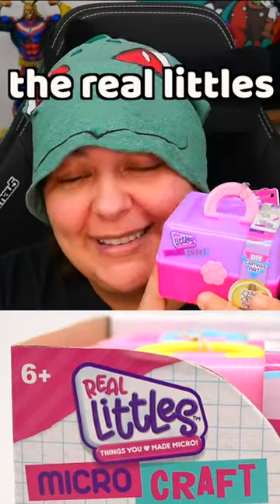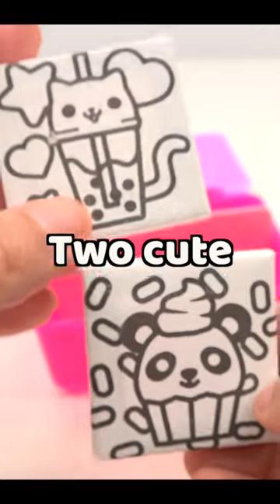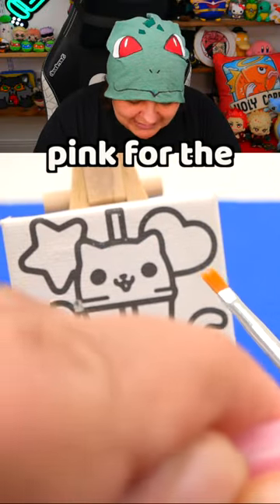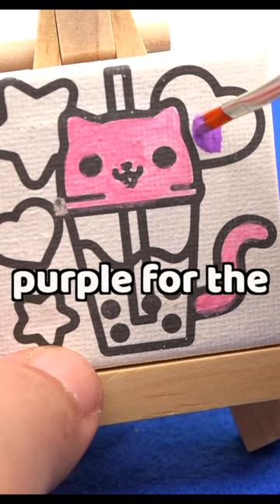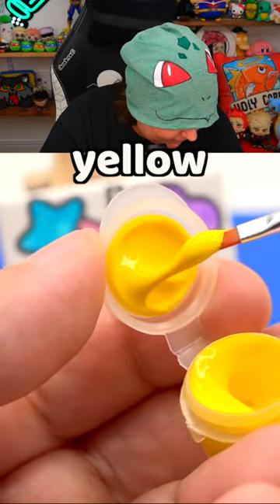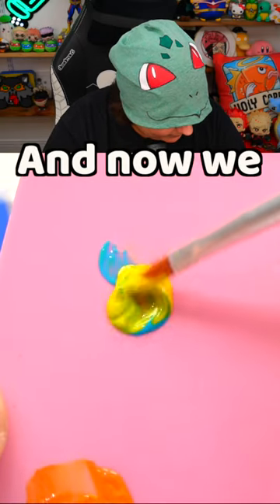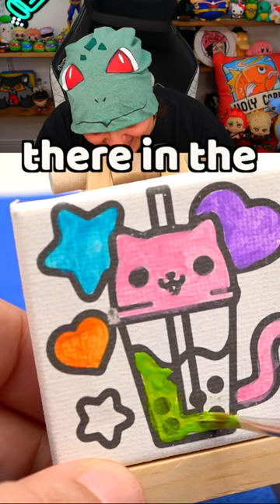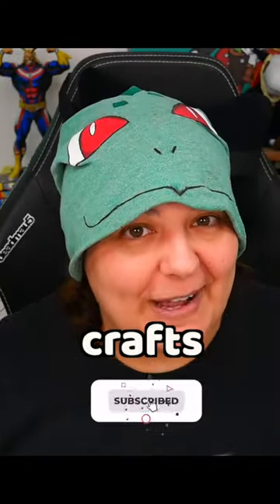Let’s rate this Miniature painting kit